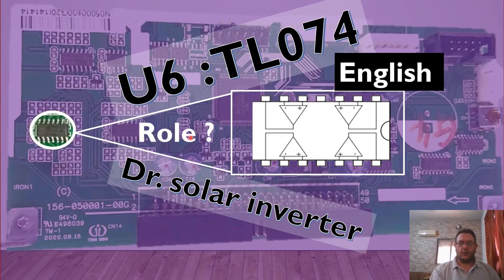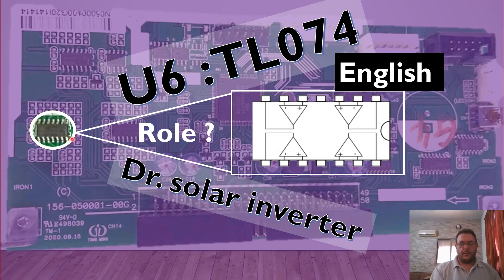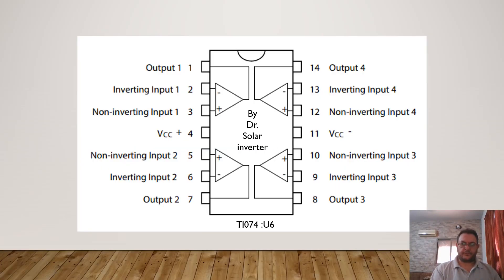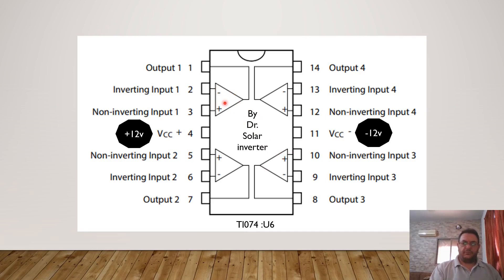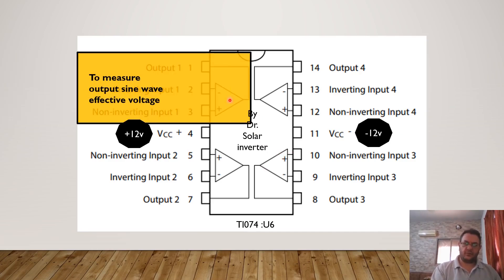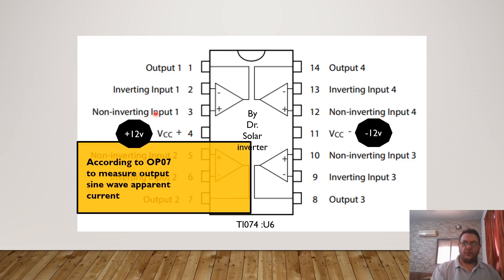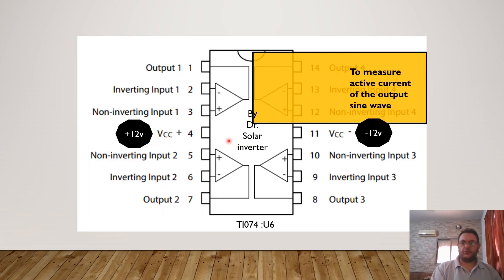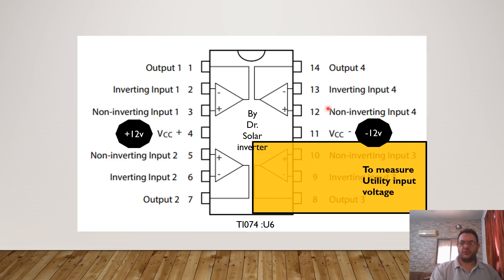The role of the IC TL 074 on the controller board under the name of U6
In this video, I will explain the role of this ic and talk about the responsibilities of its parts